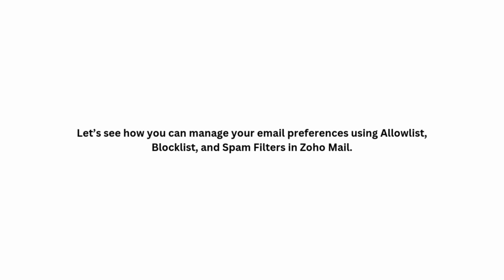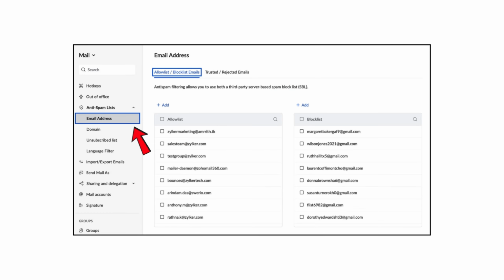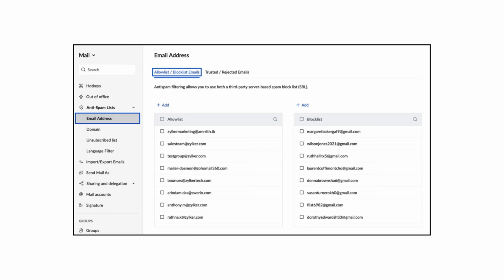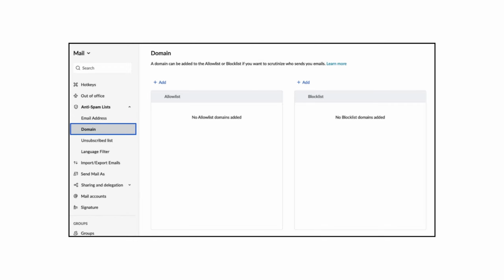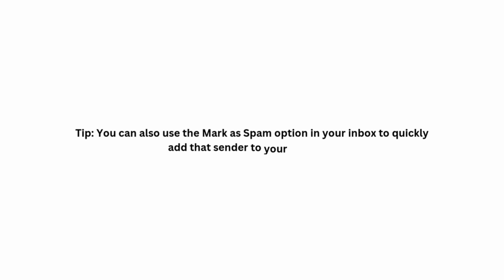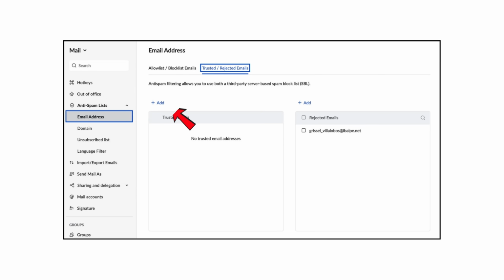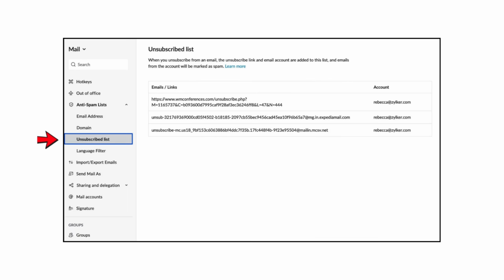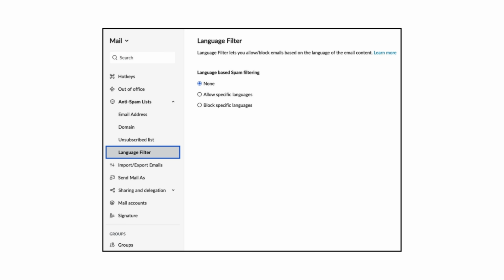How to Set Up Allowlist, Blocklist & Spam Filters in Zoho Mail | Stop Unwanted Emails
Take control of your inbox with Zoho Mail! In this quick tutorial, learn how to configure Allowlist, Blocklist, and Spam Filters in Zoho Mail to ensure important emails reach your inbox while blocking spam, phishing attempts, and unwanted senders.

Whether you're an individual user, business owner, or IT administrator, these email security settings help improve email deliverability and protect your organization from unwanted messages.

In this video you'll learn:

How to create an Allowlist (Whitelist) in Zoho Mail
How to Blocklist unwanted email addresses and domains
Configure Spam Filters and email rules
Reduce spam and phishing emails
Improve email security and inbox management
Best practices for Zoho Mail email protection